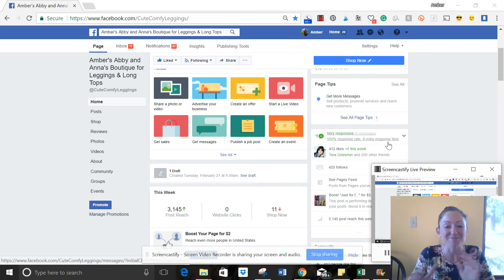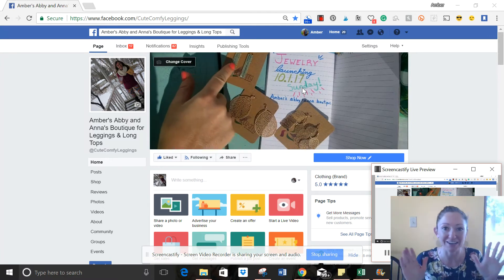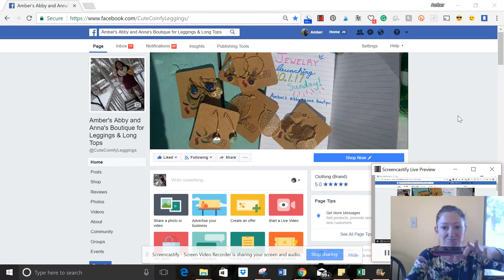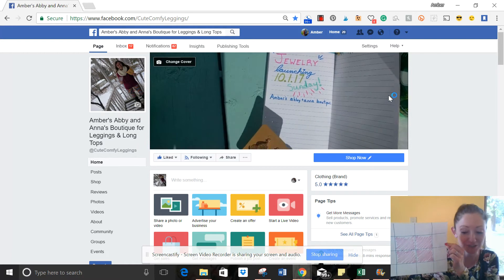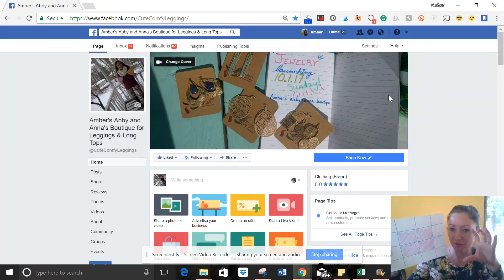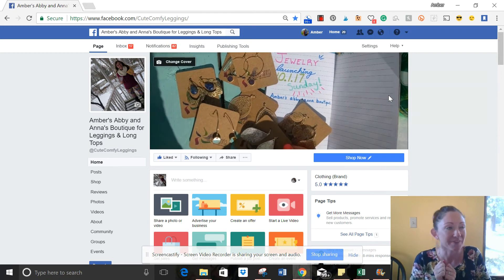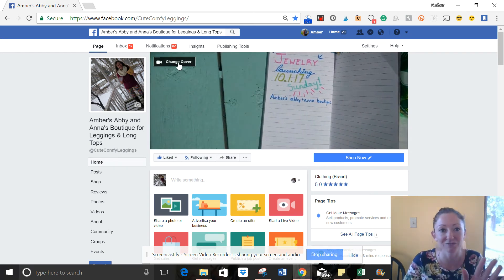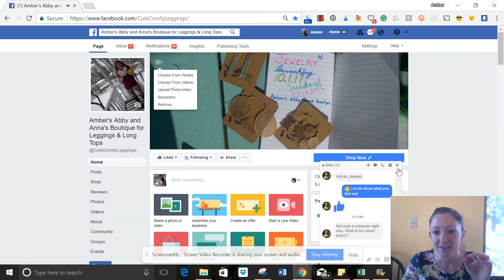How to make your facebook page's cover photo into a VIDEO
The super easy way to turn your facebook page's cover photo into a VIDEO! I'm using a video for my abby + anna's boutique cover photo to showcase the gorgeous jewelry line we are launching on 10.1.17 (see it  Tons of possibilities for this: How-tos, highlighting of items, fashion shows, close-ups of colors in real life, tips, etc! Let's brainstorm ideas below & make our pages pop!

A couple things to remember:
🎥The videos need to be between 20 & 90 seconds.
🎞️The video loops automatically, so think about if you want to have the end tie back into the beginning or simply end & restart.
🎬Facebook will have you crop the video framing when uploading it, so keep the important parts of your video in the center when filming to ensure it looks great on desktop AND mobile devices.
🔇The sound does not play automatically. People will have to click to hear your sound. We may want to make it something that's great with AND without sound/music.

Haven't heard of abby + anna? They are the new, family owned online boutique for women's and girls' clothing (and soon JEWELRY) out of Grand Rapids, MI, and they are growing like crazy as people fall in love with their comfy cute style and affordable prices! We recently launched a USA MADE line of leggings, skirts, dresses, and more. Basically, abby + anna's boutique is an affordable alternative for leggings, long tops, dresses, & darling matching mommy and me outfits for mothers and daughters. High quality and affordable is my jam--so yes, I'm obsessed!